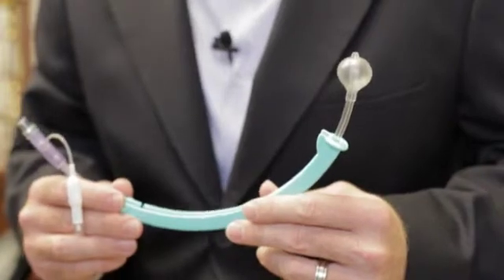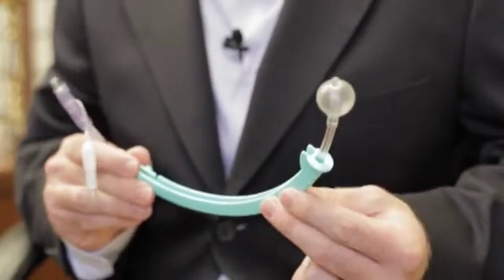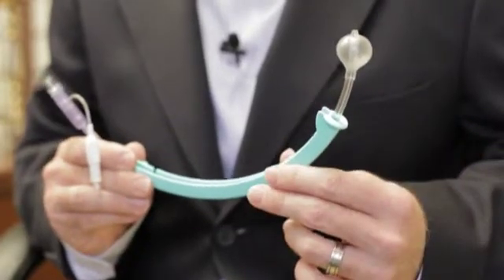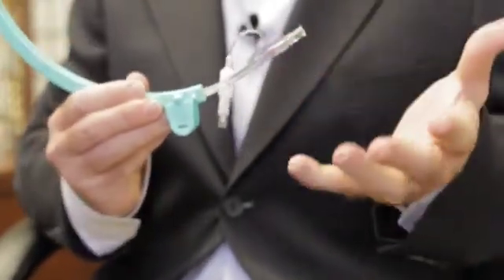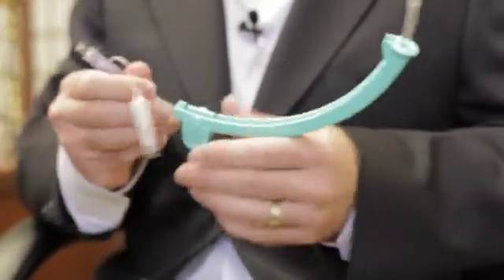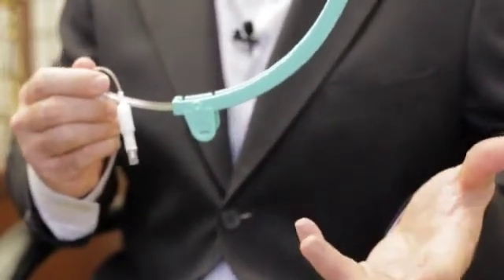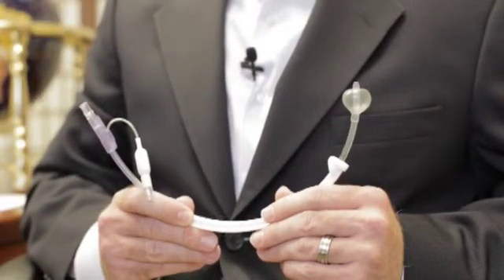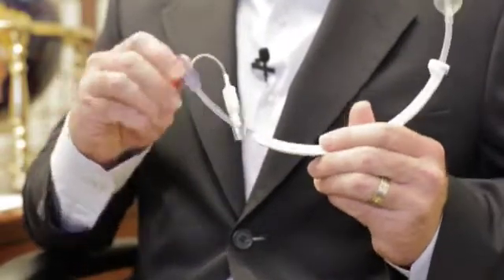Uterine Manipulator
MPM Medical Supply proudly offers some of the highest quality uterine manipulators on the market, manufactured right here in the United States. We had the opportunity to sit down with a large number of OB/GYNs and asked them what improvements they would make to uterine manipulators that they were using.